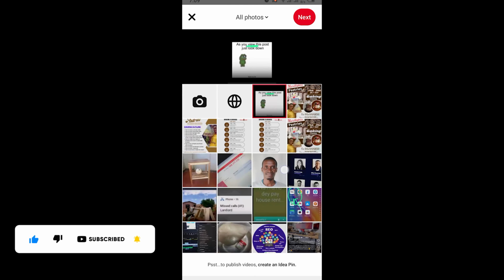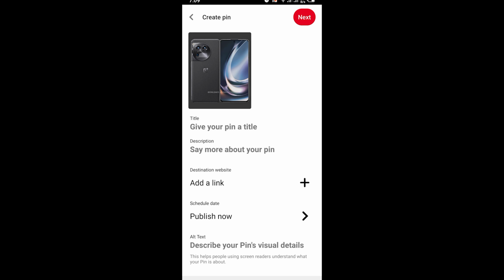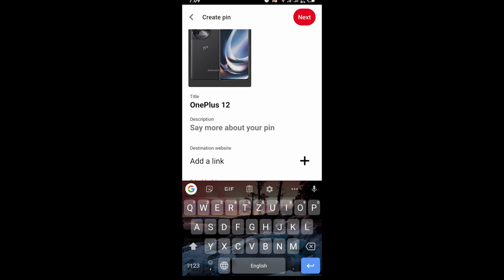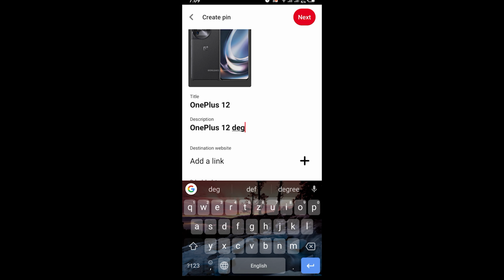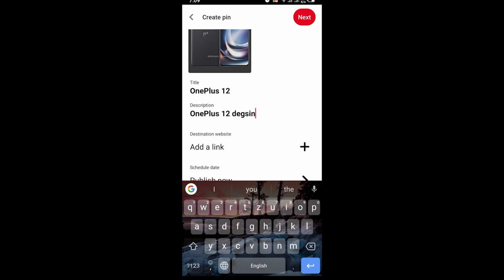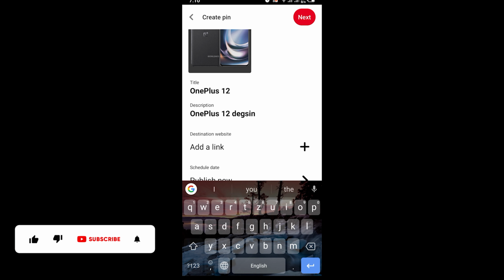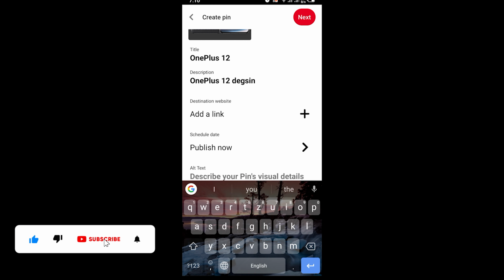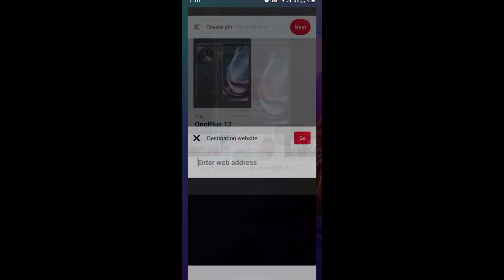How to post in pinterest | How to Create Pins that Go Viral (2023)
In this video, we're going to show you how to post in Pinterest, the popular social media platform for creative people. We'll teach you tips on how to create pins that go viral and attract a following.

If you're looking for ideas for your next project, or want to learn more aboutPinterest, then watch this video! We'll show you how to post pins that will help you get more likes, shares and followers. After watching this video, you'll be ready to start posting in Pinterest like a pro!